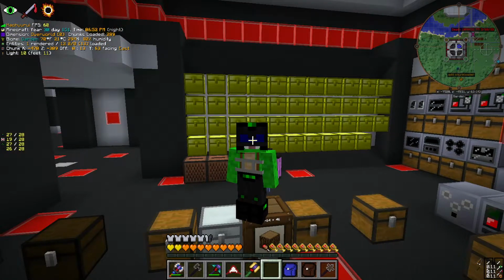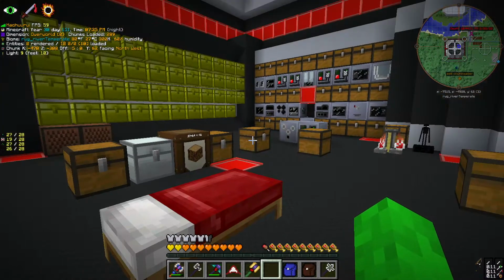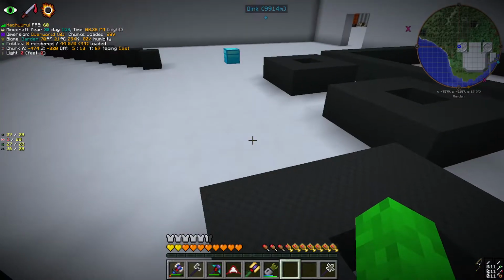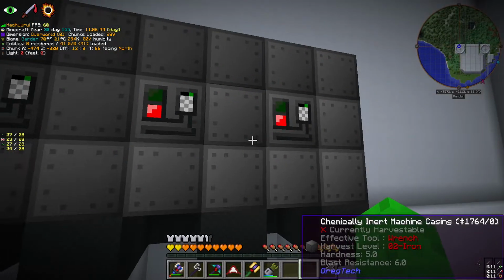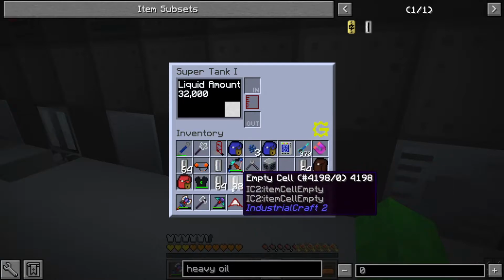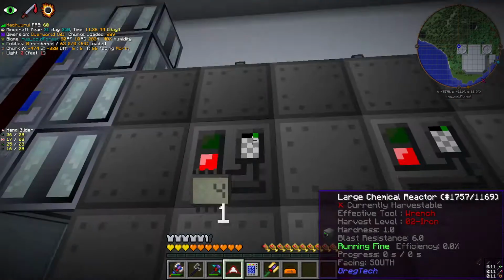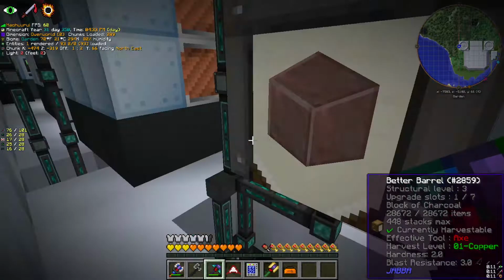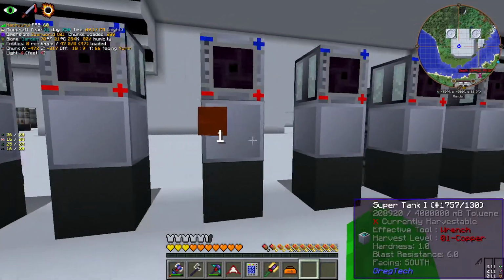GT: New Horizons #26 - Oil Processing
In today's episode, we finally get our refinery up and running!